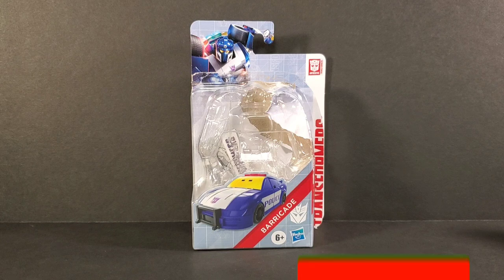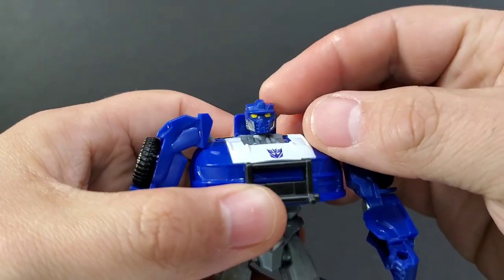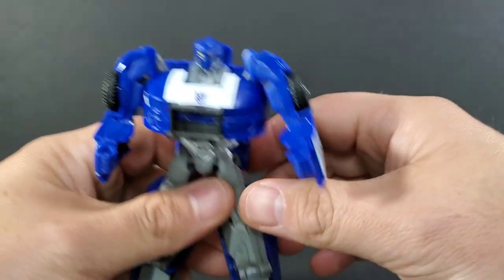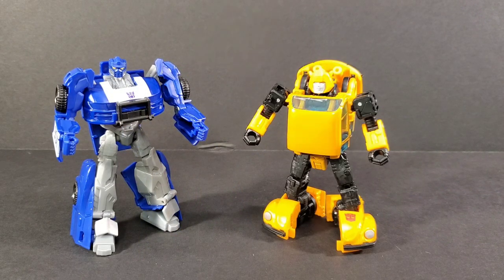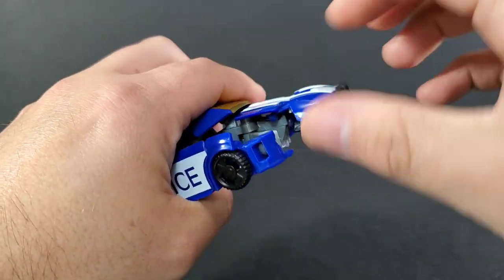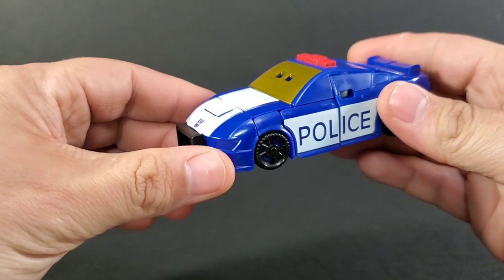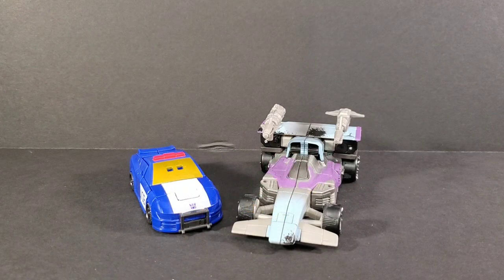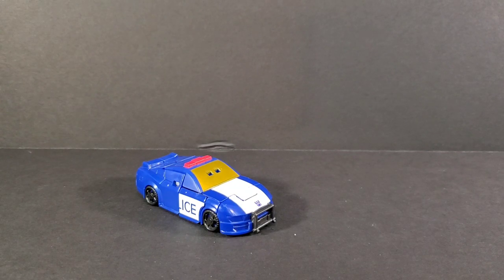Transformers Authentics Barricade Review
Barricade, the evil police car.